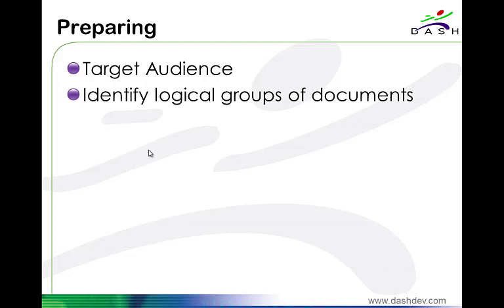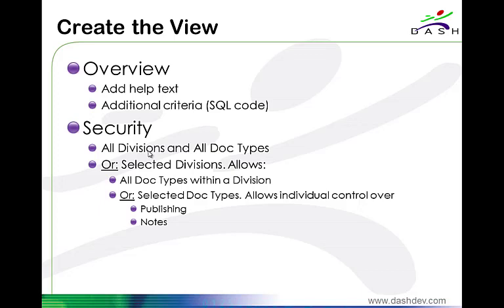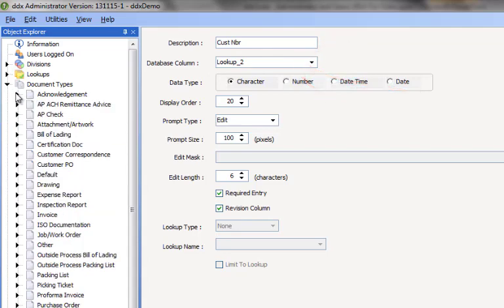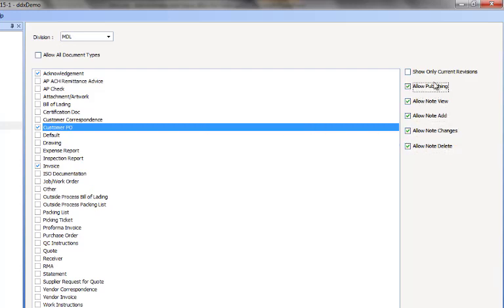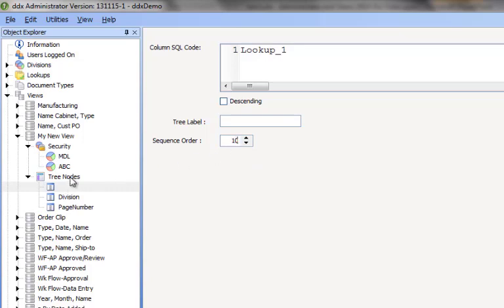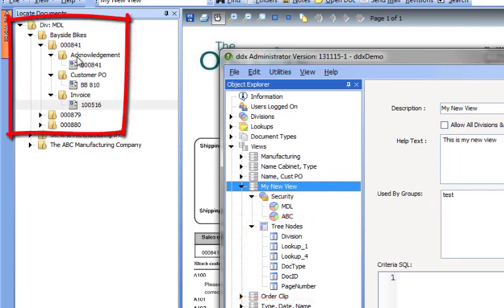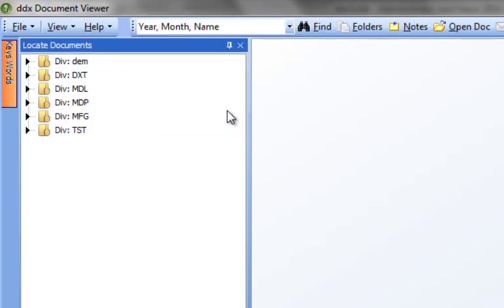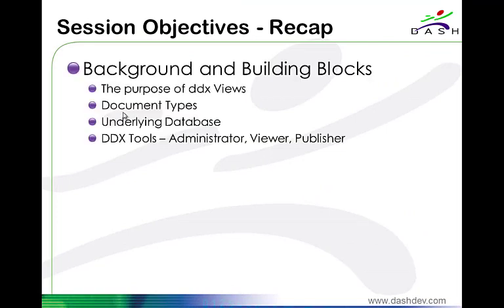Dash DDX: Creating Document Types, Views and Work Flow - Part 2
For DDX Administrators - Learn about the power of DDX Document Types, Views and Work Flow capabilities. In this session you will learn the concepts and building blocks behind DDX Document Types and Views. We'll also you walk you through how to get organized, then create and manage Document Types and Views using the DDX Administrator.

Audience: DDX System Administrators

Table of Contents:

00:00 - Start
01:05 - Preparation
02:17 - The ddx Database
04:31 - Creating a View: discussion
07:45 - Research Document Types
09:40 - Create new View: Hands-on
10:51 - Create a View: Security
13:40 - Create a View: Folders/Tree Nodes
18:32 - See the Result & Test
21:03 - Advanced Topics / Work Flow
24:16 - DDX & Work Flow
27:05 - Wrap up